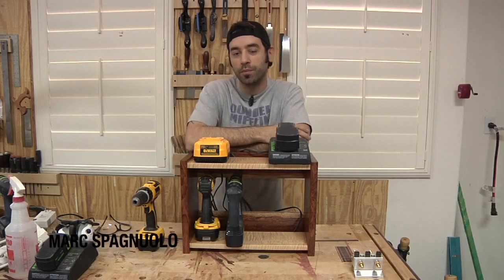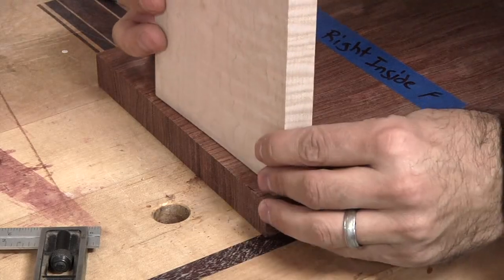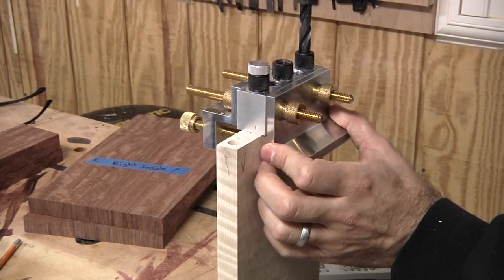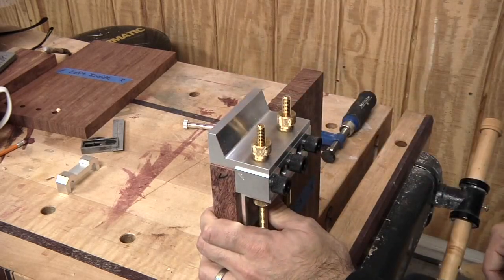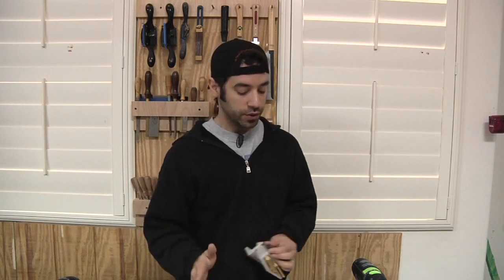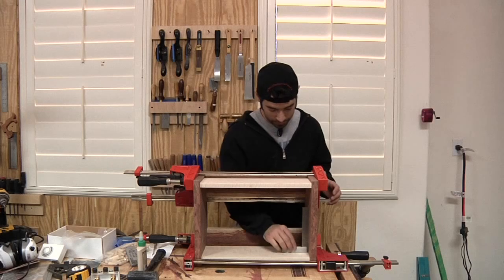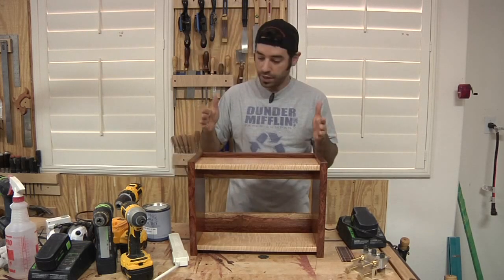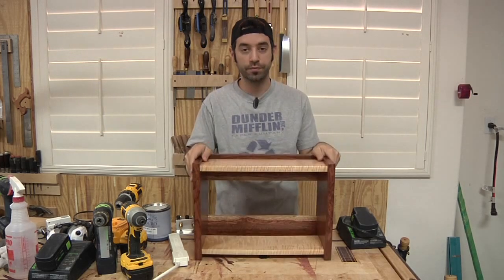112 - How to Build a Drill Charging Station using the DowelMax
Who is Marc Spagnuolo? Watch Behind the Scenes with a YouTube veteran and find out!
Original post on our site with additional information, plans, questions & comments

During my recent shop healing session, I realized I needed a better way to store my drills and chargers. This simple wall-hanging box did the trick. I also wanted to make the project fast and easy, so I decided to try out the DowelMax for the first time. The system is a breeze to use and produces strong reliable joints in just a fraction of the time it takes to create a traditional mortise and tenon.

The Wood Whisperer is education and entertainment for the modern woodworker!